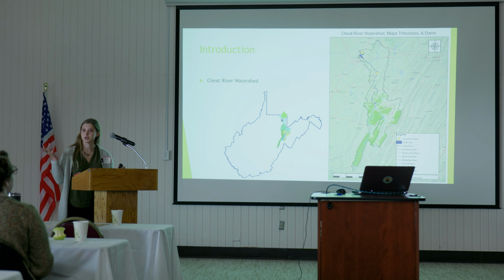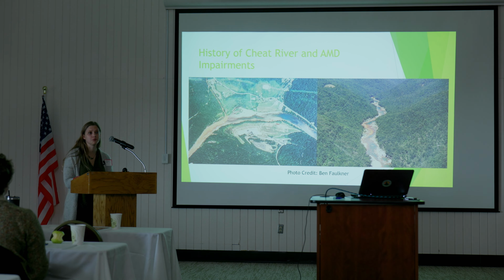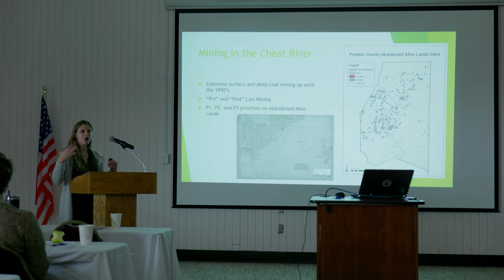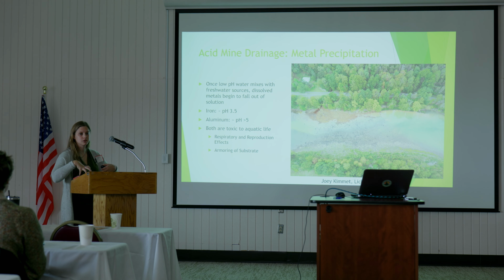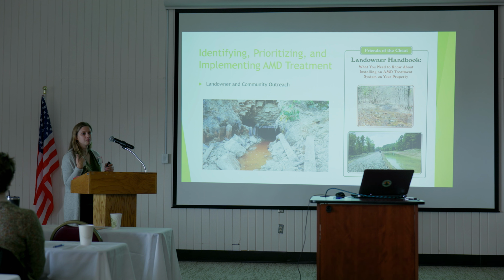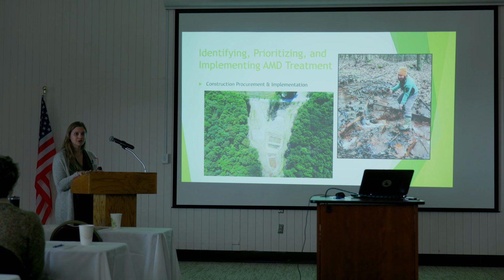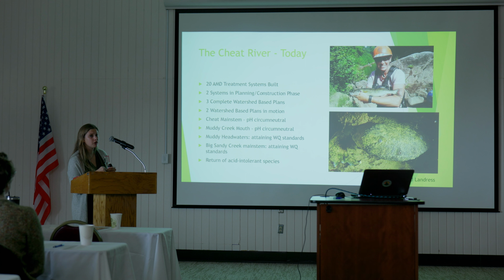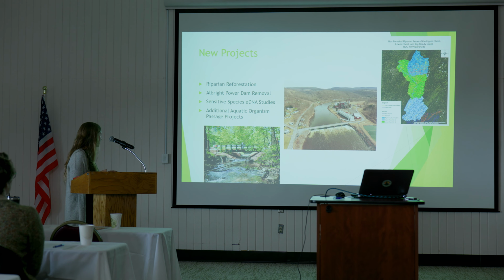WVHC Fall Review - 29 Years of Acid Mine Drainage Remediation of the Cheat River Watershed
West Virginia has long been a coal mining state, powering America’s industrial revolution near the end of the eighteenth century. Today, West Virginia is still the second most coal producing state in the US following Wyoming. In 2022, 18 percent of electricity in the US was still generated by coal fired power plants. This has left us with a legacy of waterways affected by Acid Mine Drainage. As America moves to less polluting energy production, what do we do with these streams? And how do we keep this from recurring around the active mine sites that remain?

This session will be presented by Madison (Maddy) Ball, Conservation Program Director for Friends of Cheat.

First coming together in 1965, the West Virginia Highlands Conservancy is one of the state's oldest environmental activist organizations. Learn more about our mission to protect and preserve the Highlands of West Virginia and become a member at wvhighlands.org